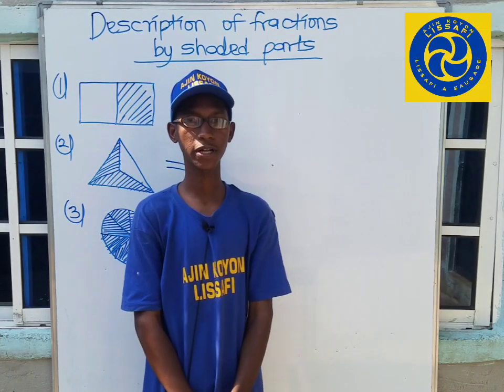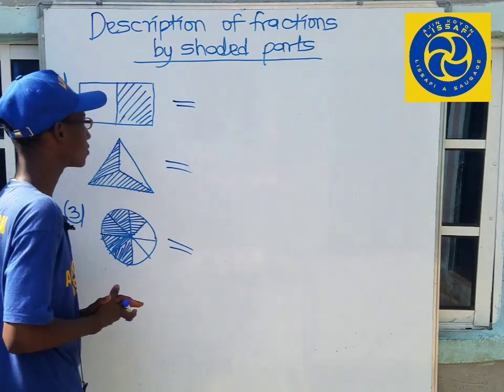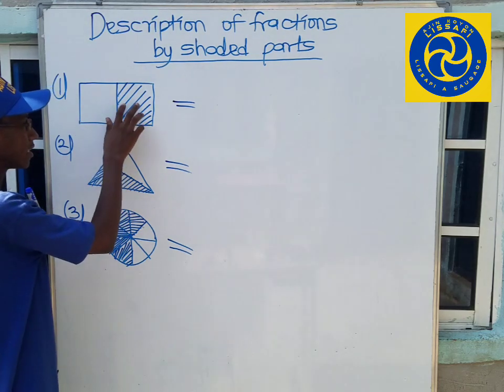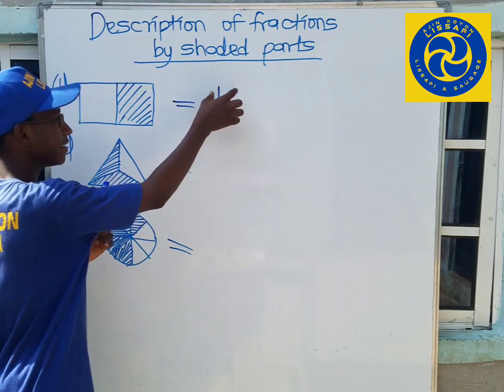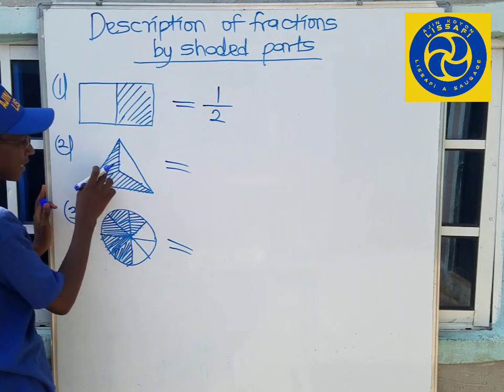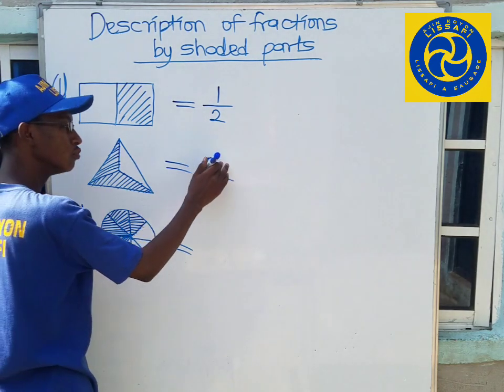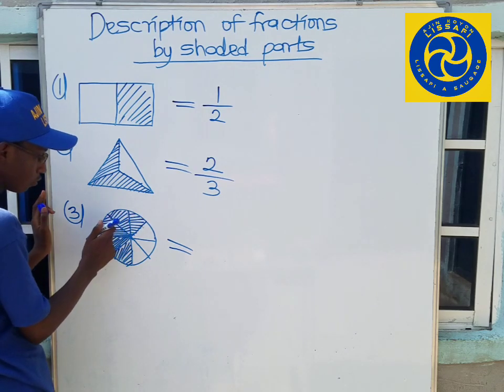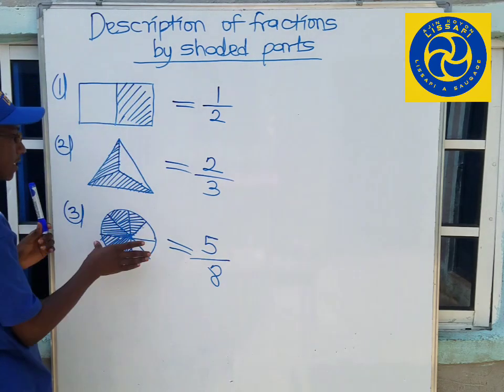KALLI YADDA AKE DESCRIBING FRACTIONS DA SHADED PARTS IN HAUSA | MATHS DA HAUSA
Wannan video zaiyi bayani ne akan yadda ake describing fractions da shaded parts cikin sauƙi a harshen hausa